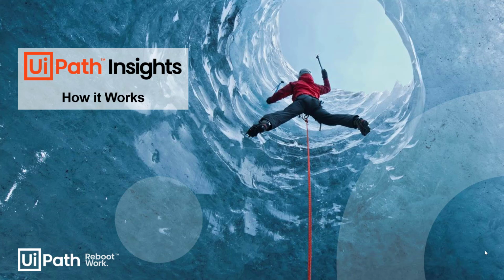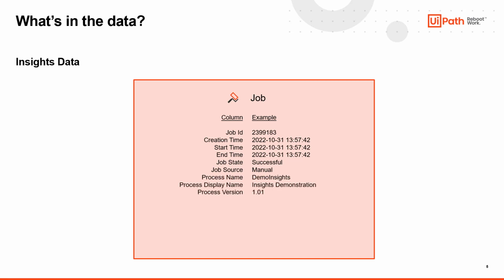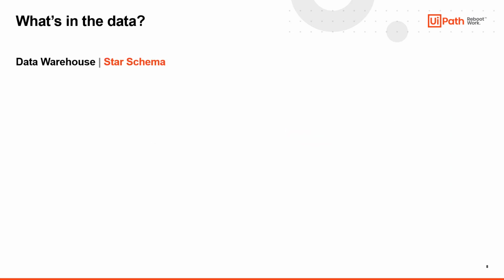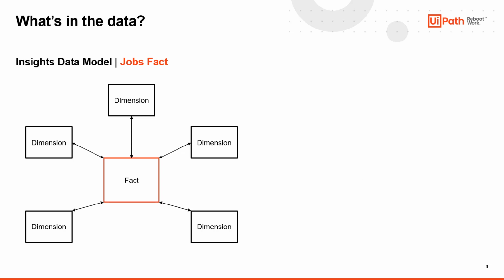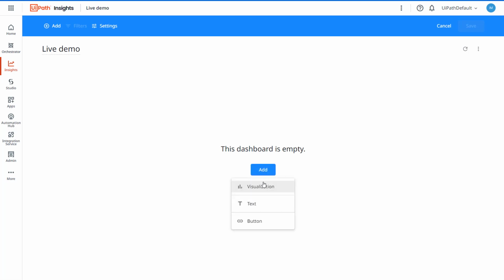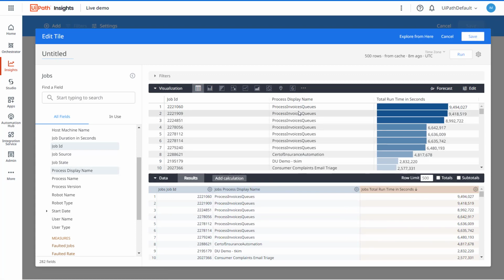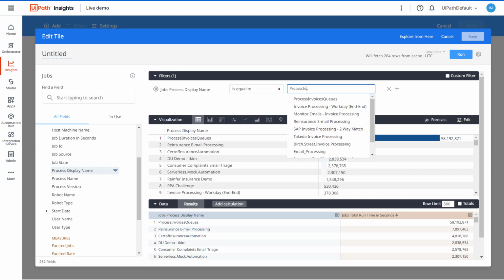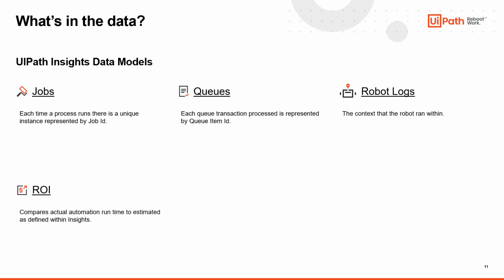UIPath Insights - What's in the data?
We review what is in the UIPath Insights data.  What the data model looks like.  And how to query it.